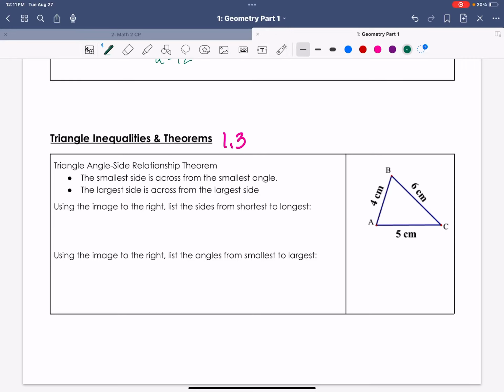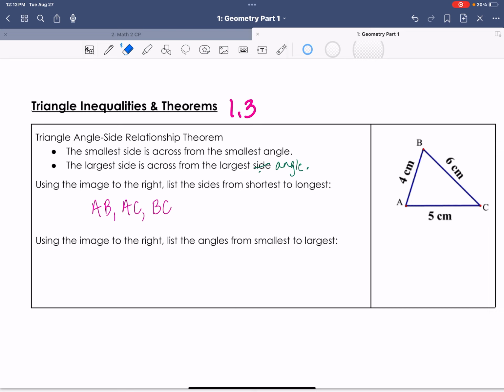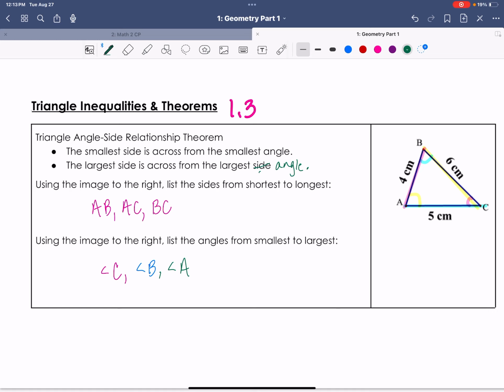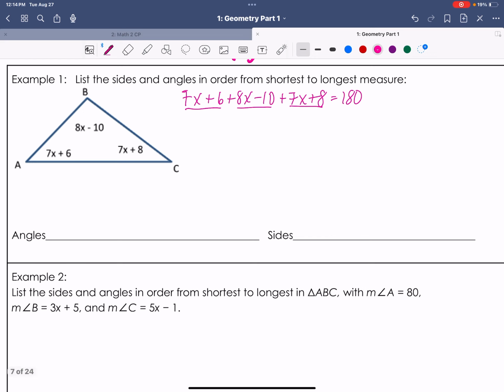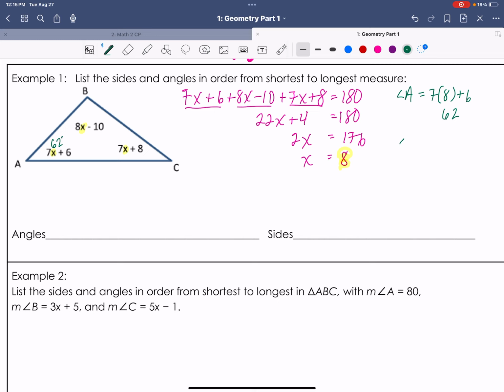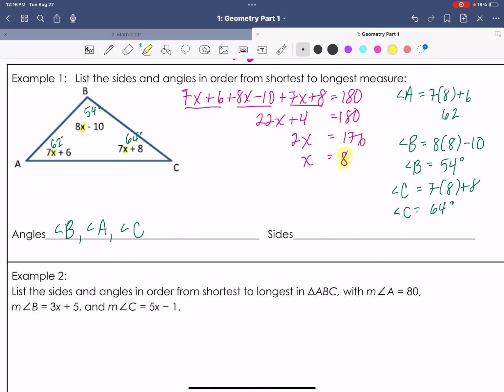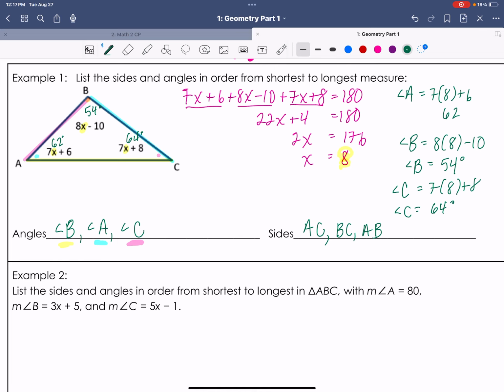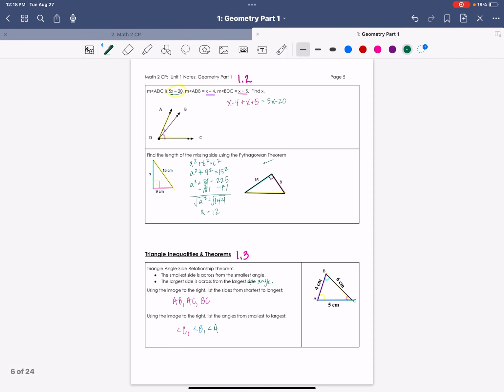1.3: Triangle Inequalities & Theorems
Math 2

I made a mistake on Ex.1. I wrote 2x, instead of 22x, but the answer is correct.